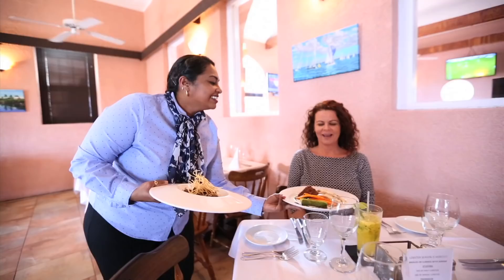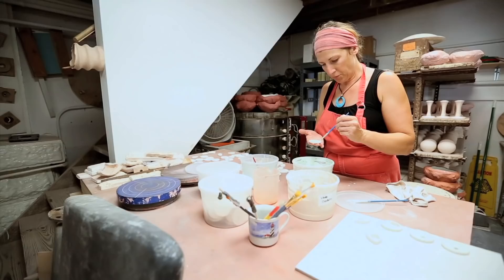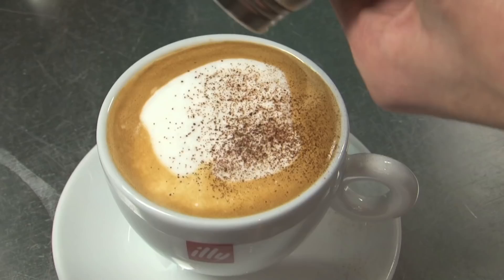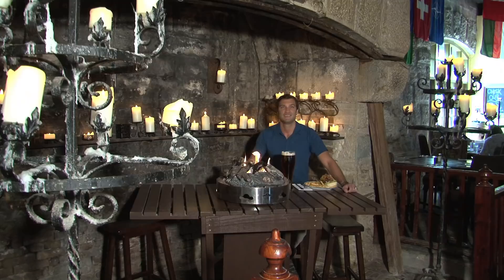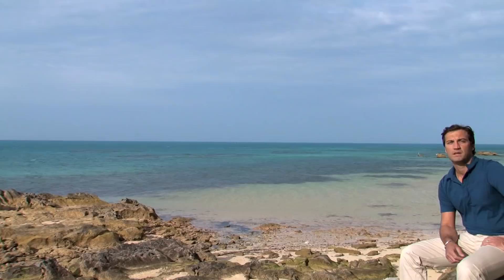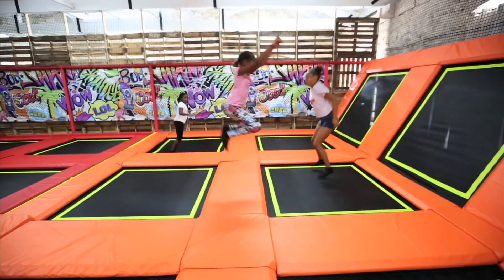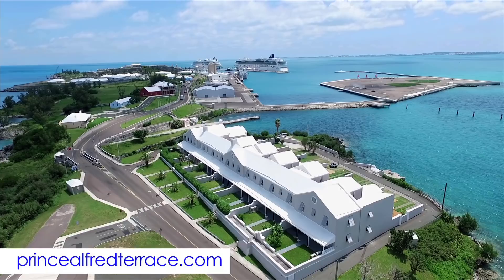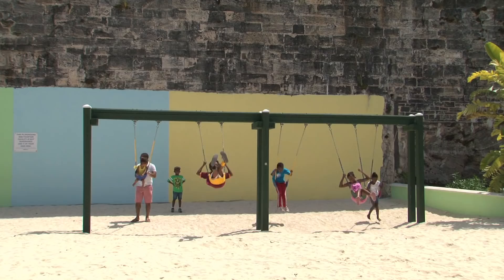Royal Naval Dockyard: In Under 10 Minutes!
Come and join us for fun, adventure and history in Royal Naval Dockyard. Then, because there is SOO much to do, you can stay with us and continue the adventure the next day!